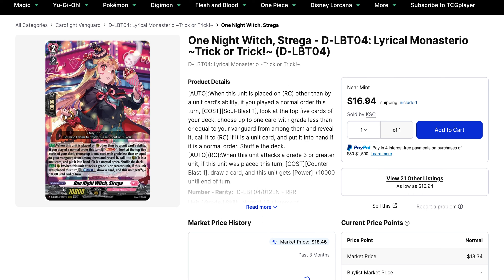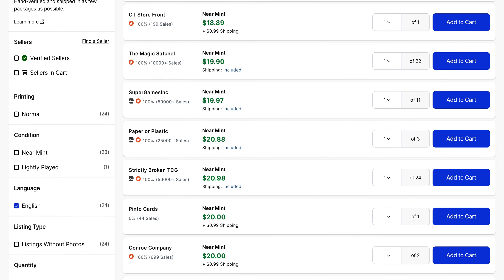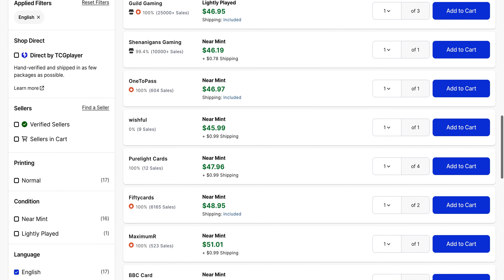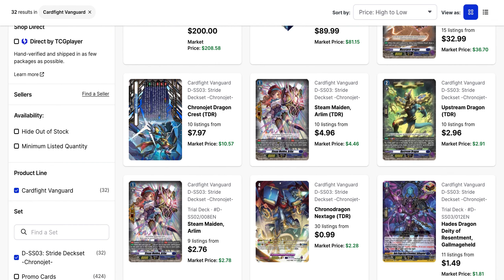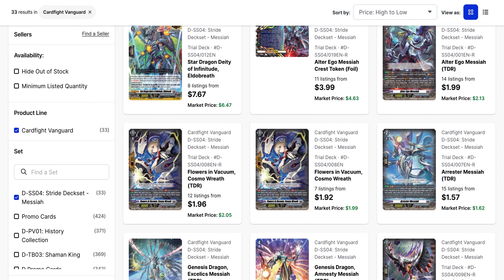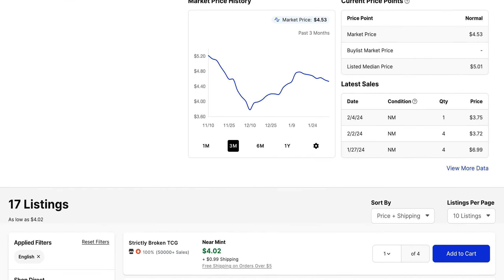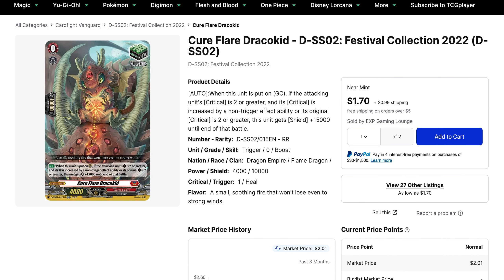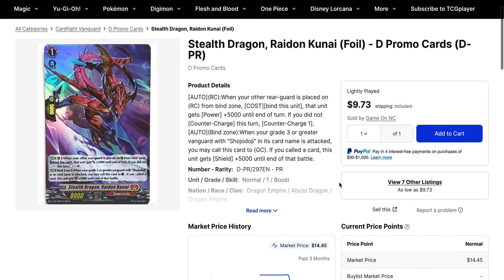Big Prices are Cooling! Cardfight Vanguard Overdress Market Watch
Hey guys!

Here's a new market analysis of singles to take a look at.